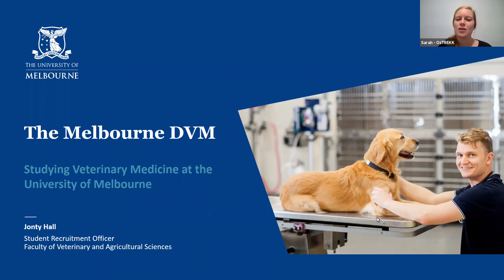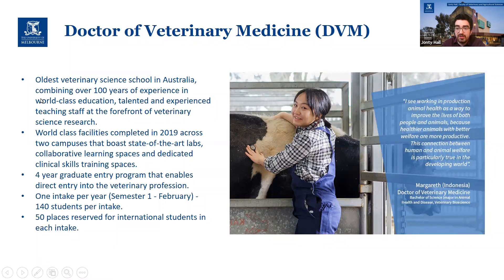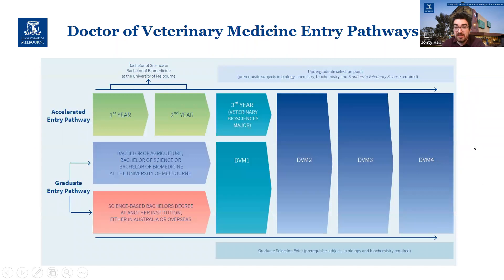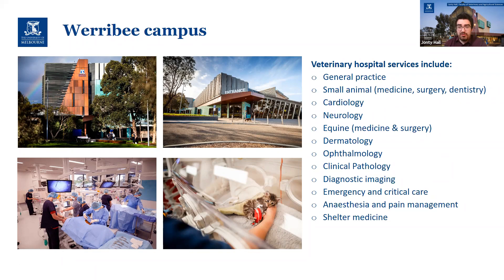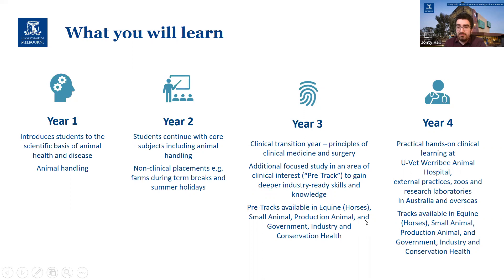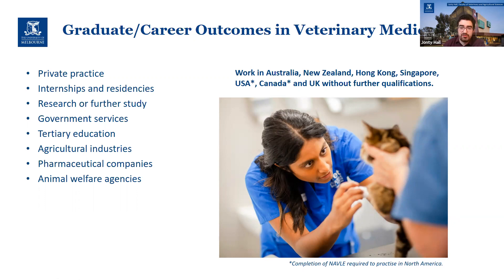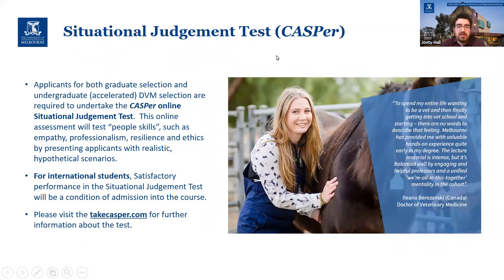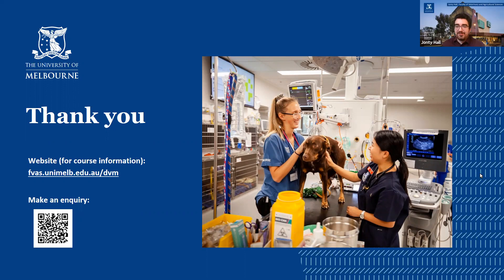University of Melbourne: Studying the Doctor of Veterinary Medicine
What's it like to study veterinary medicine? Meet Jonty Hall from the University of Melbourne. Here, he outlines everything you need to know about the AVAM-accredited Melbourne DVM, including why it's such a popular choice for Canadian students.

Recorded October 27, 2021 during the Study in Australia Virtual Fair and Conference.

Find out more about studying veterinary sciences at the University of Melbourne